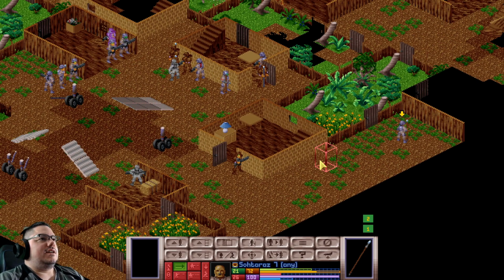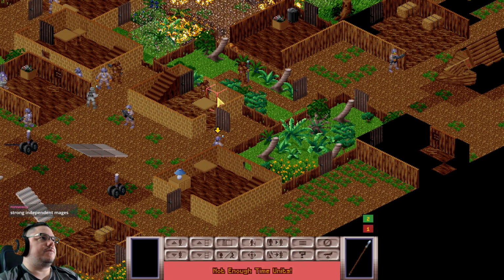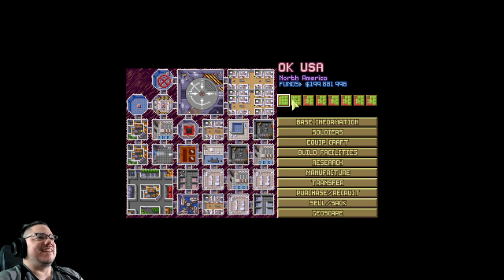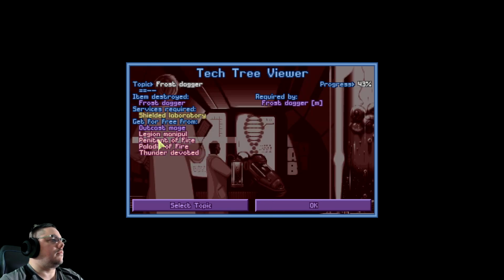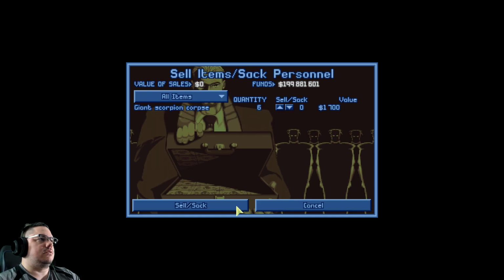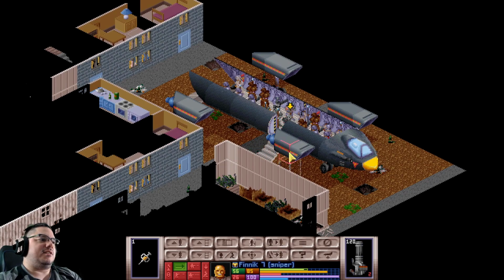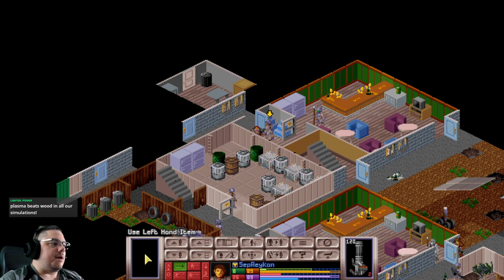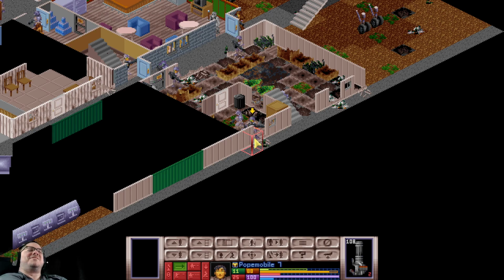Let's Play X-COM UFO Defense - X-Chronicles - 101